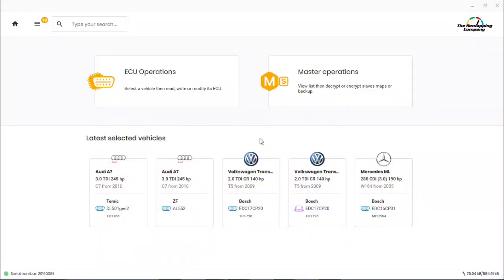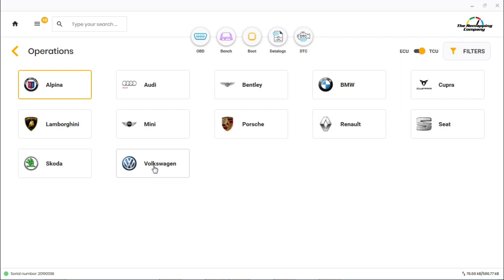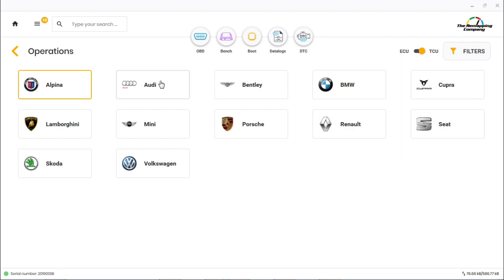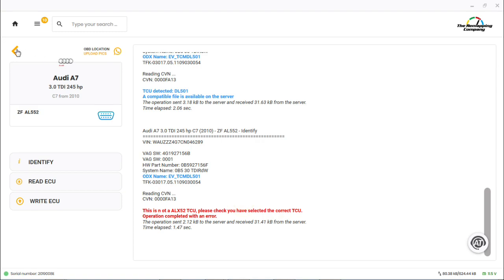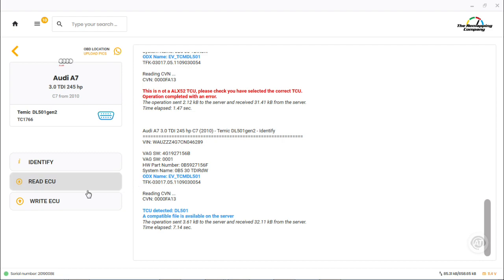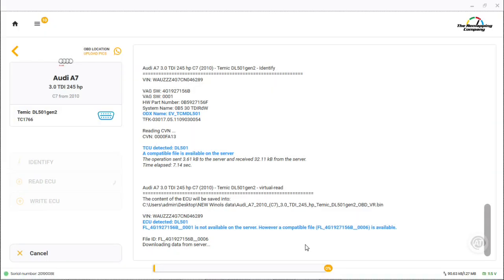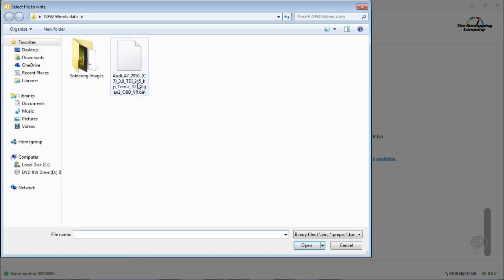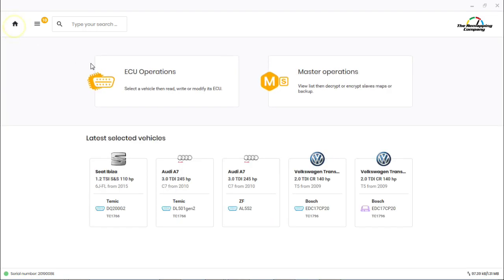how To Use Autotuner To Reprogram And Update A Dsg Gearbox - Autotuner Remapping Tool Autotuner.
How to use Autotuner to reprogram and update a DSG gearbox. For more videos please checkout our online training courses with many FREE lessons at AutomotiveEducation.online or AutomotiveEducation.co.uk

To discover more about How to use Autotuner to reprogram and update a DSG gearbox - Autotuner remapping tool PLEASE

This video is all about How to use Autotuner to reprogram and update a DSG gearbox - Autotuner remapping tool valuable information but also try to cover the following subject:
-Autotuner
-KESS
-DSG Tuning

So you want to find out more about How to use Autotuner to reprogram and update a DSG gearbox - Autotuner remapping tool, I did too and here is the result.
How to use Autotuner to reprogram and update a DSG gearbox - Autotuner remapping tool intrigued me so I did some research study and created this YT video .
Follow our videos regarding How to use Autotuner to reprogram and update a DSG gearbox - Autotuner remapping tool as well as other similar topics on

If you were looking for more info about Autotuner or KESS did this video aid?
Possibly you wish to comment listed below and let me understand what else I can assist you with or information on How to use Autotuner to reprogram and update a DSG gearbox - Autotuner remapping tool.

How to use Autotuner to reprogram and update a DSG gearbox